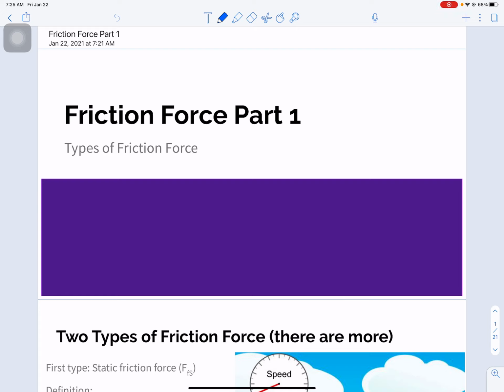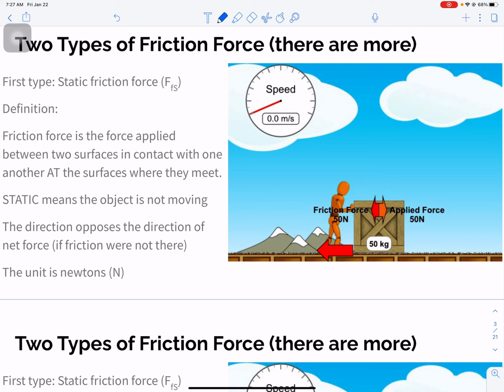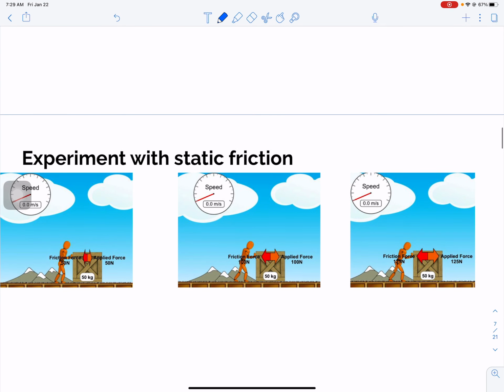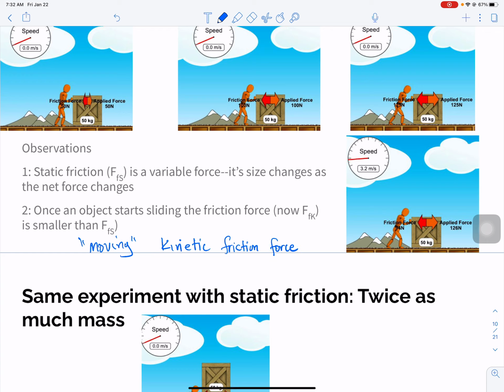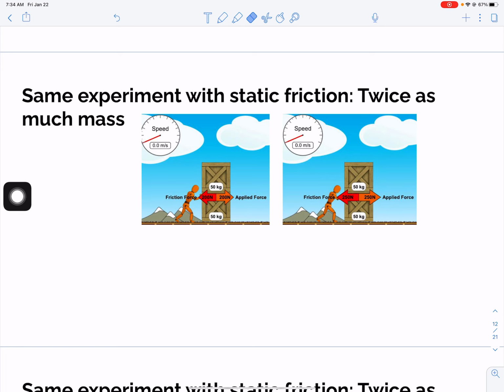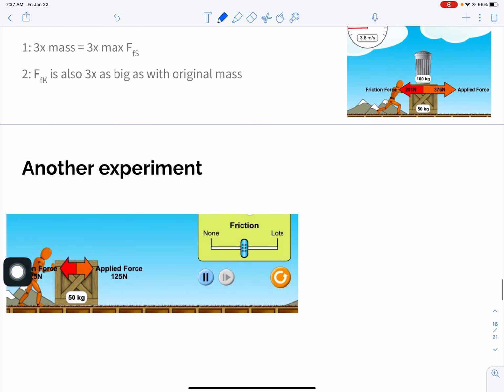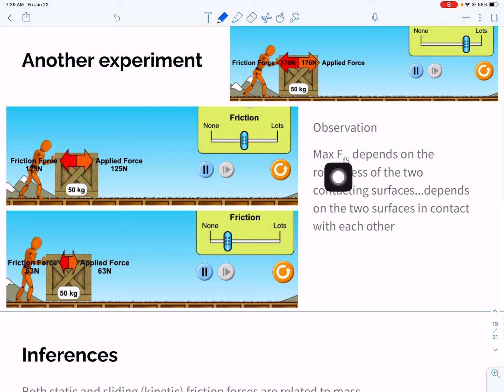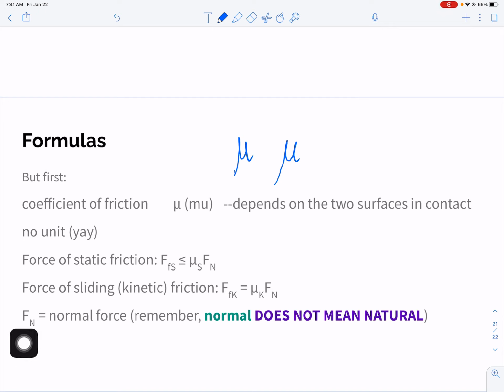Friction Part 1